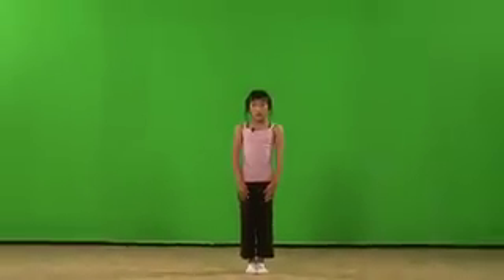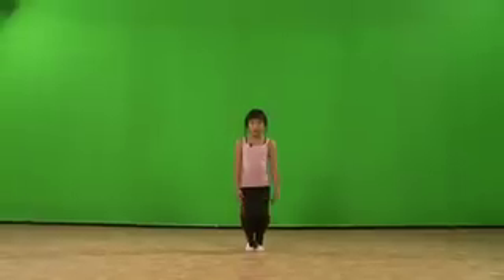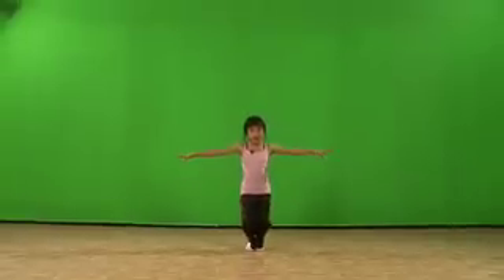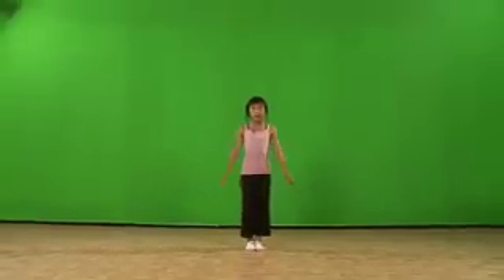Lauren's Gymnastics Tip4: Straddle Jump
Lauren shares her Top 10 Tips for Gymnasts